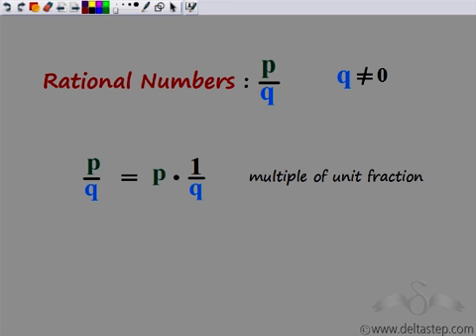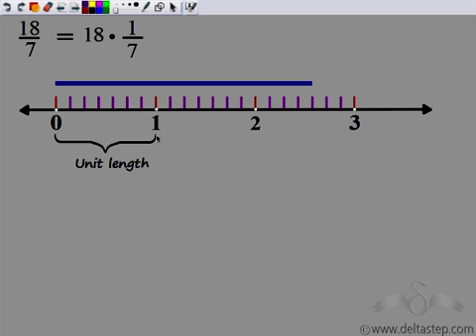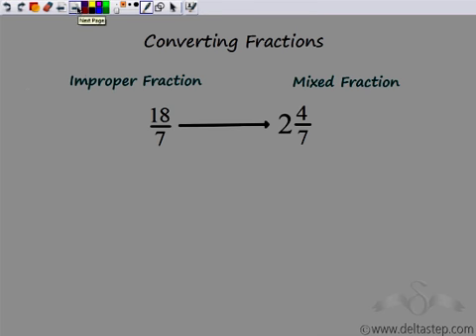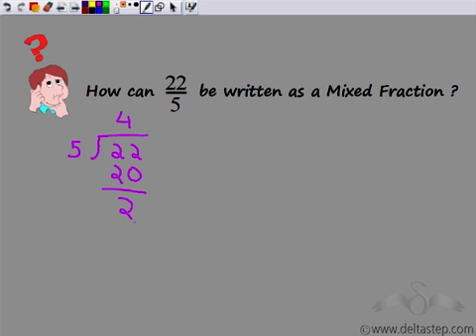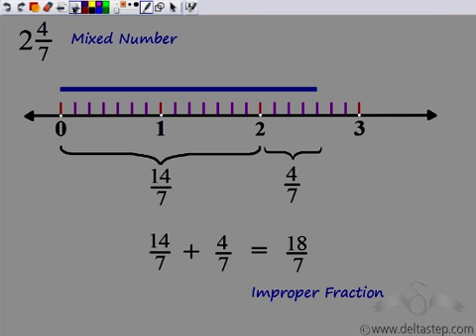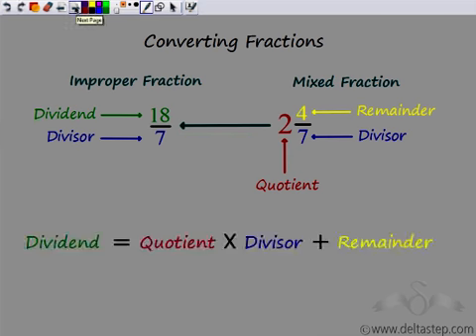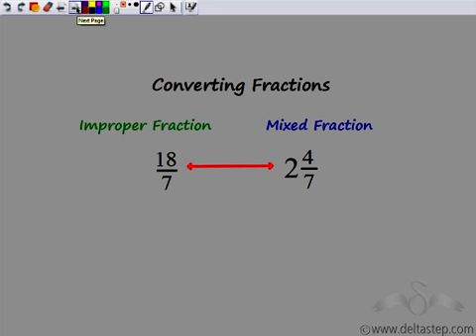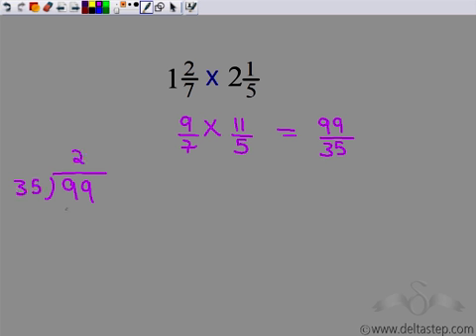Improper and Mixed Fractions